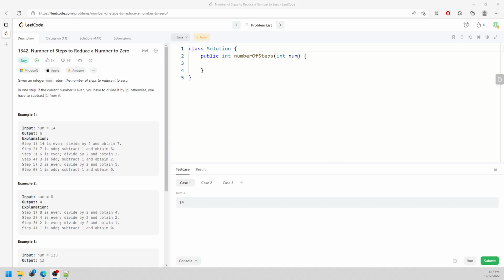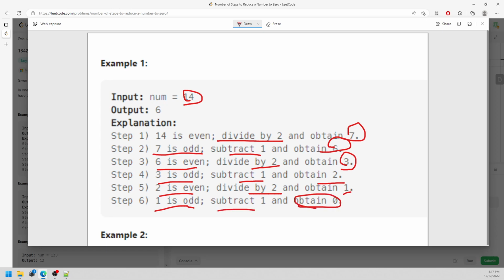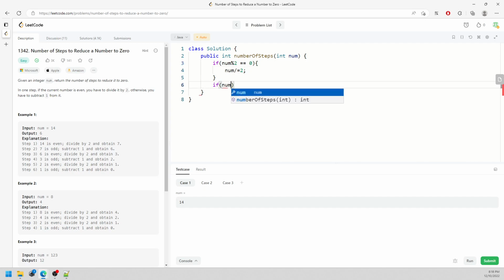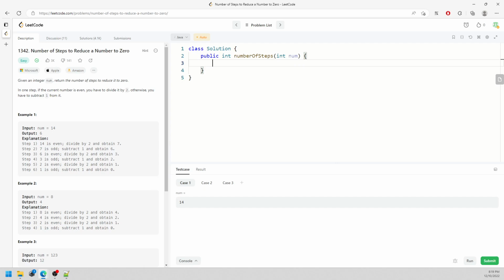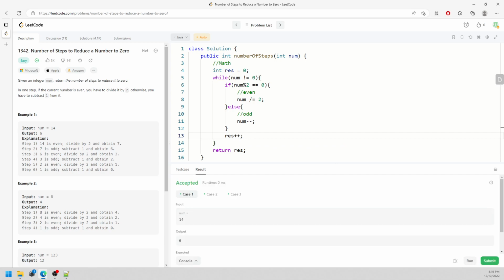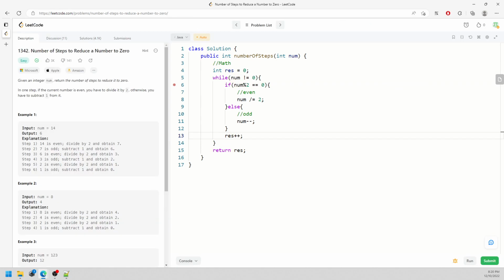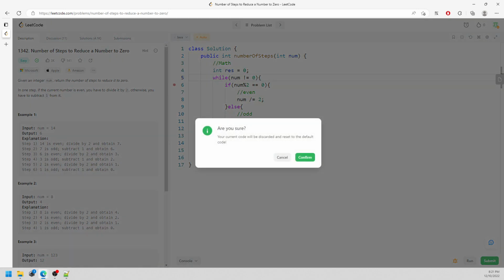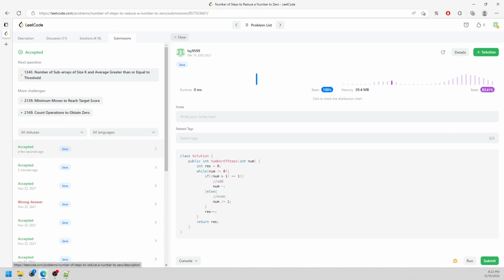LeetCode 1342 | Number of Steps to Reduce a Number to Zero | Math | Bit Operation | Debugger | Java